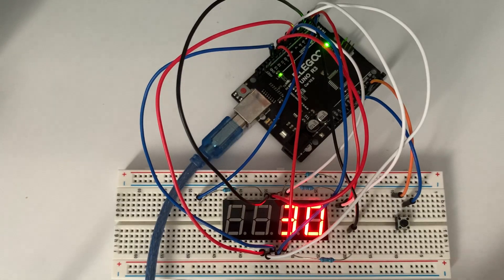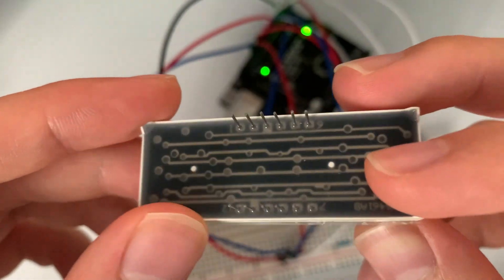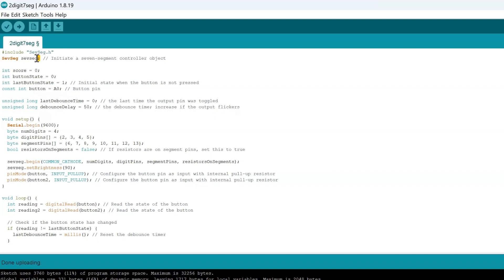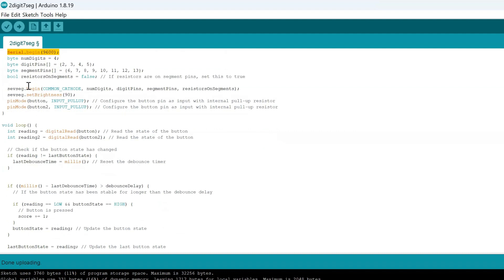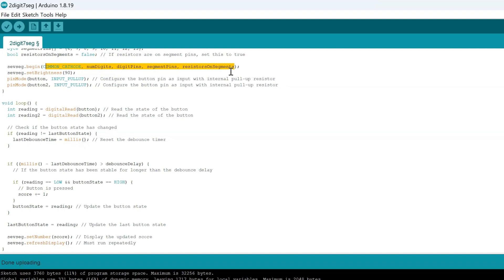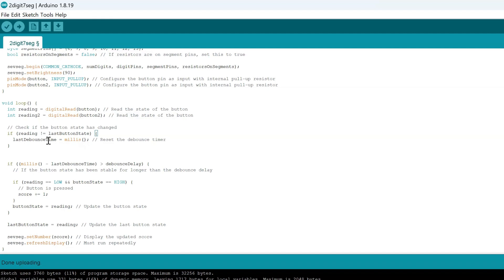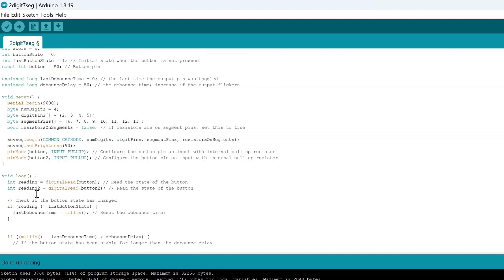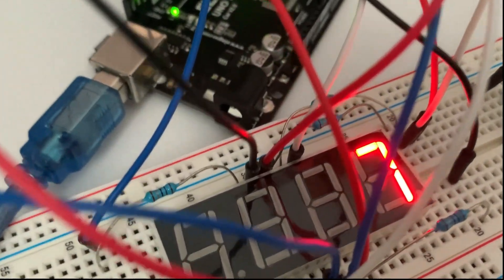4 digit 7 segment Counter - In depth and Easy Tutorial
In this video, we looked at a project using the 7 segment display and how we can add a button to make a counter. We walked through the code and logic to show how the 4 digit 7 segment display works as well as the exploration of how the button communicates with the Arduino to update in realtime.